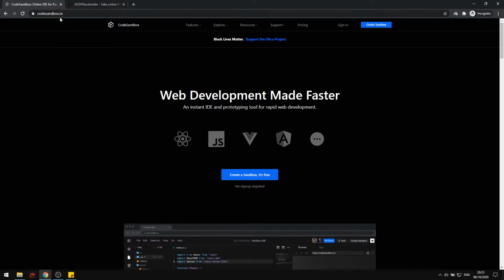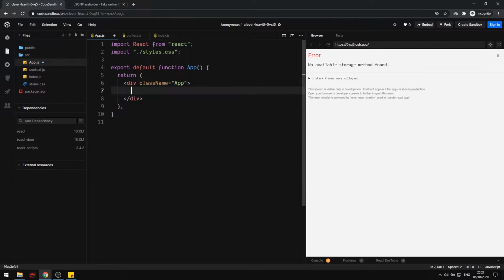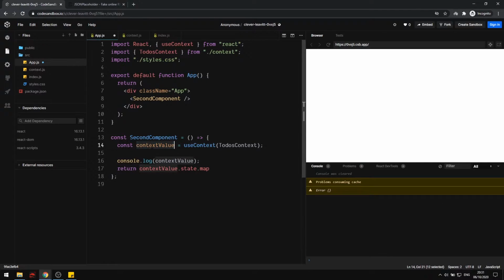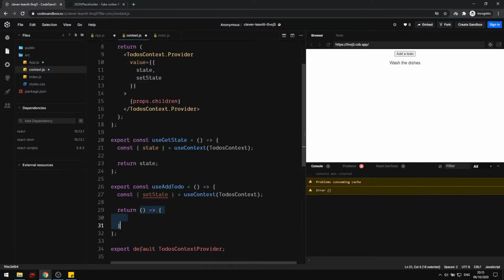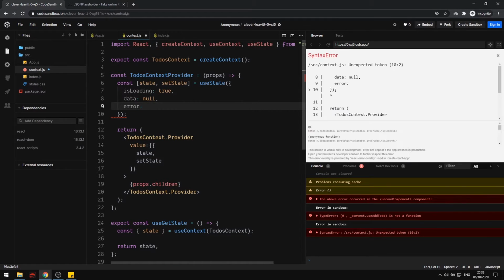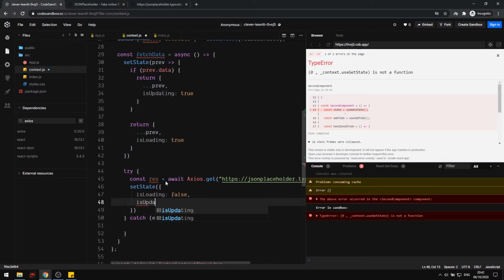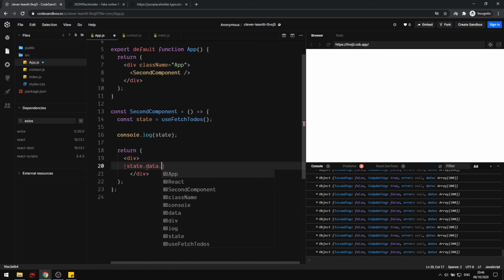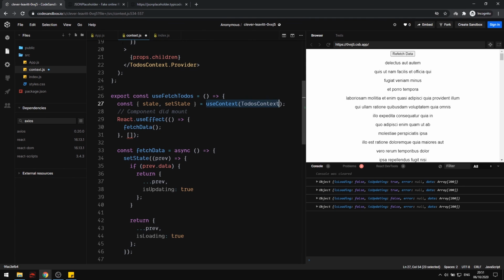React Context API with Hooks - React Tutorial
Learn to use the Context API with hooks in react to manage global state. Using the useContext and createContext hooks. Then implement custom hooks to interact with the context and perform actions. Also a short demo on how to make a API request and cache that data within the context state.